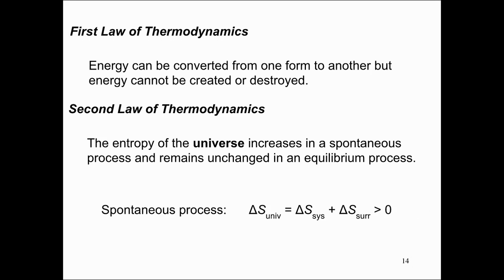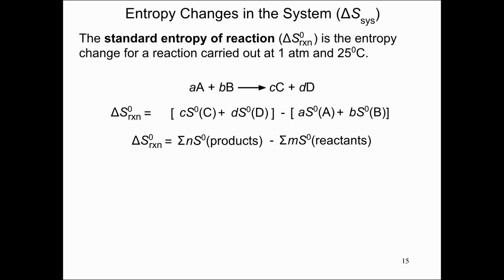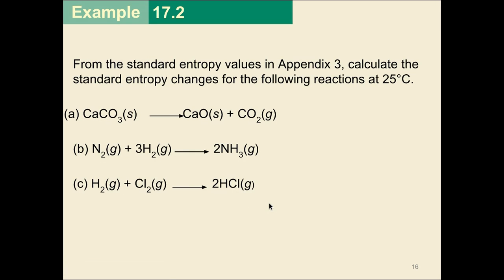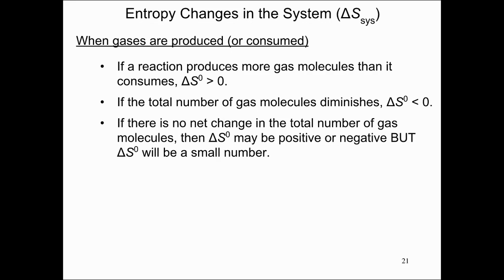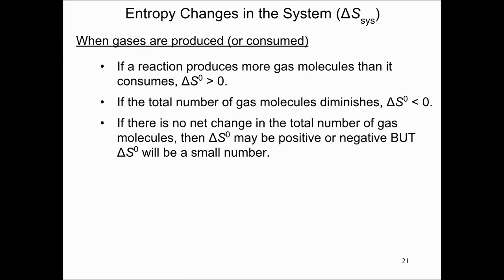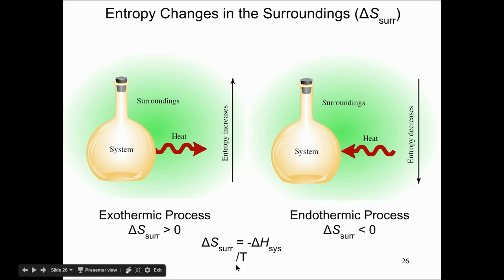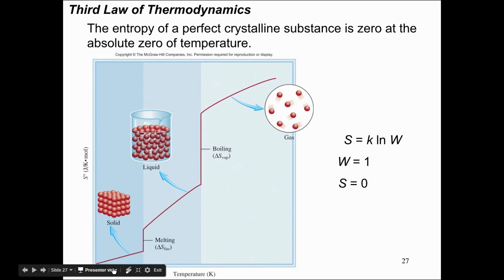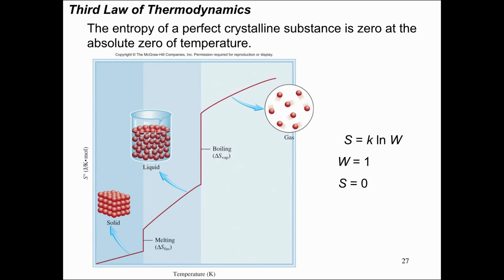Second Law of Thermodynamics